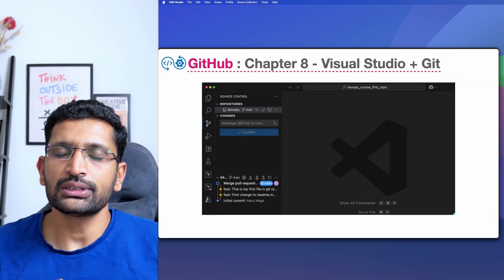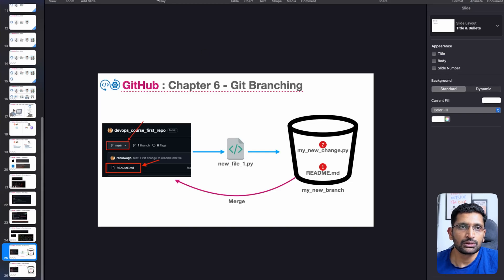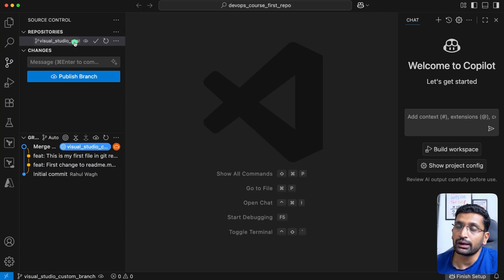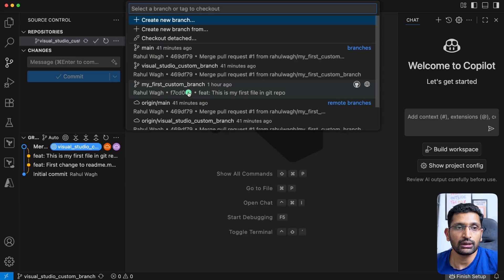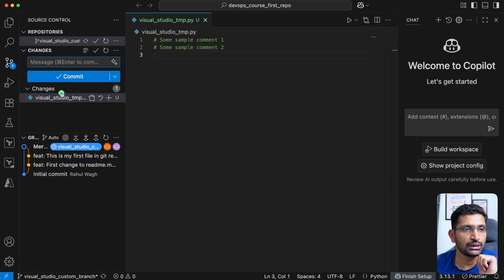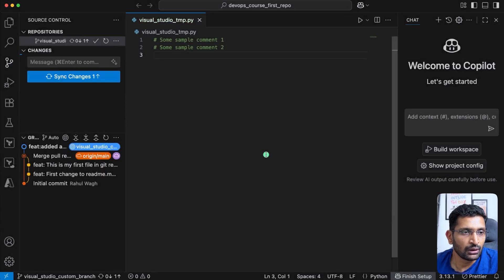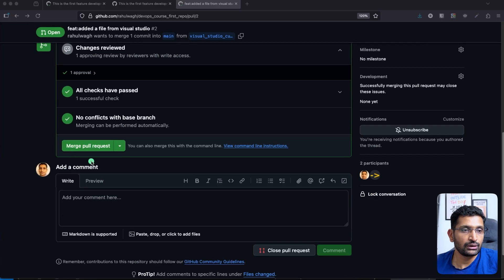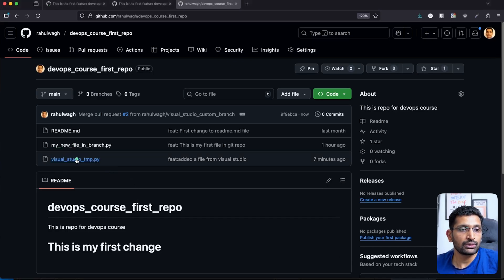How to use Git with Visual Studio? | DevOps Master Course | Day-5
Welcome to Day 5 of the DevOps Master Course! It's time to level up your workflow by leaving the command line behind and mastering Git directly inside your code editor: Visual Studio Code. 💻

In our previous lessons, you mastered the core Git commands in the terminal (CLI). Now, we'll show you how to perform all the same operations—cloning, branching, committing, and pushing—using the powerful, built-in user interface (UI) of VS Code. This integrated workflow can make you faster, more efficient, and give you a visual way to track your changes.

This lesson is perfect for those who prefer a graphical interface over a terminal. We'll prove that you don't need to be a command-line wizard to be a Git expert.

🔥 What You'll Learn in This Video:
    • GUI vs. CLI: Understand the benefits of using VS Code's integrated Git UI.
    • Cloning & Branching: How to check out a remote repository and switch branches with just a few clicks.
    • Staging & Committing: Learn to visually track, stage (add), and commit your file changes without typing a single command.
    • Pushing from VS Code: How to push your committed changes to your remote GitHub branch directly from the editor.
    • Connecting the Dots: We'll map each UI action directly to the CLI commands you've already learned (git clone, git checkout, git add, git commit, git push).

💬 Question for you: Do you prefer using a UI or the command line for Git? Let me know why in the COMMENTS!